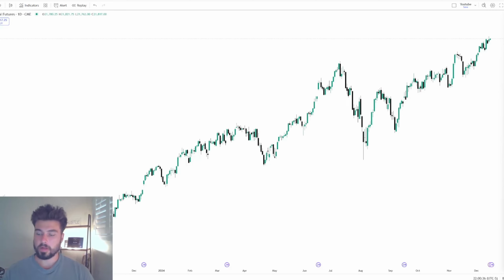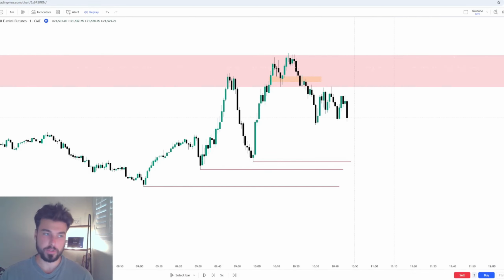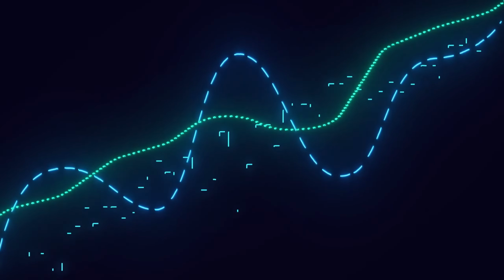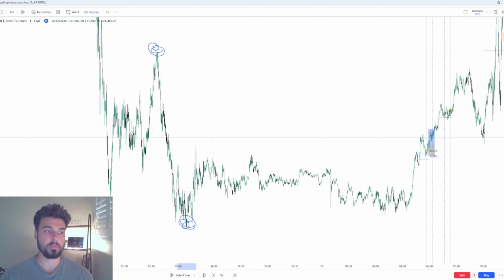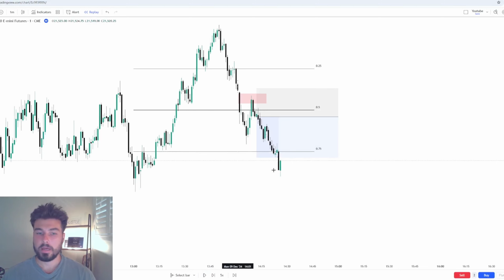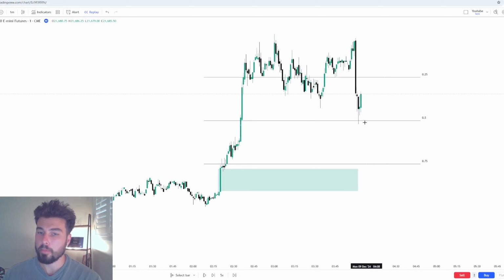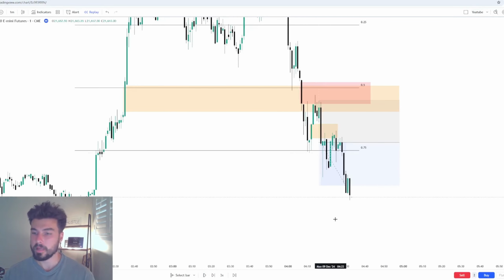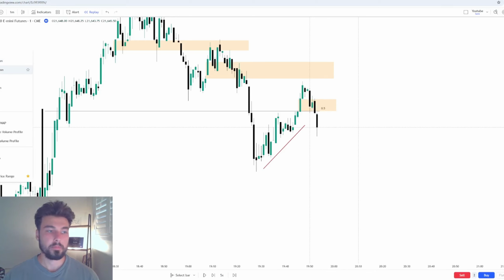How to Profit in Trending Markets (ICT Scalping Strategy)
Looking to master scalp trading in trending markets? In this video, I’ll break down the ICT Scalping Strategy step by step, showing you how to: